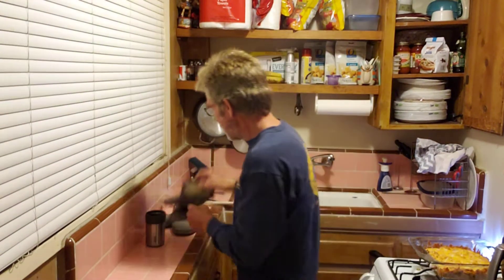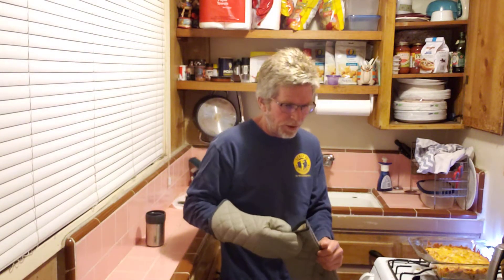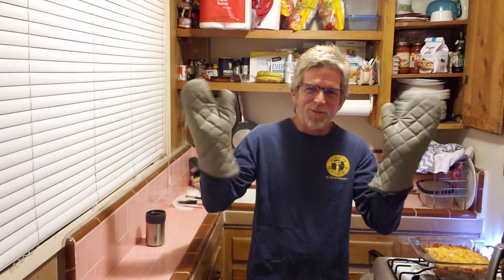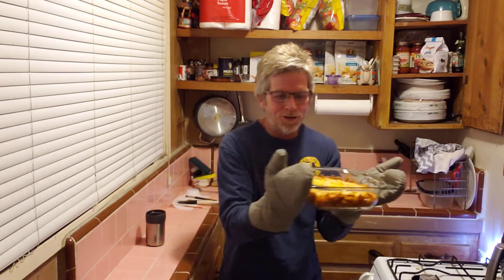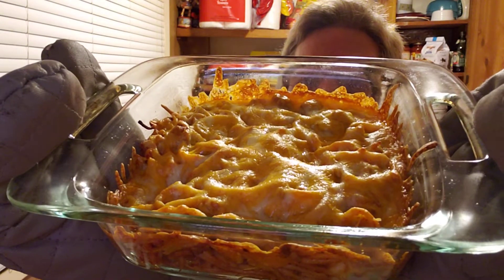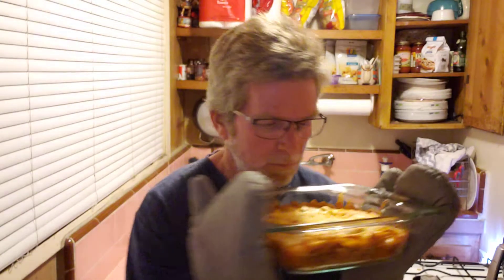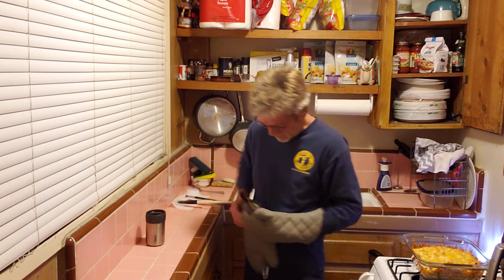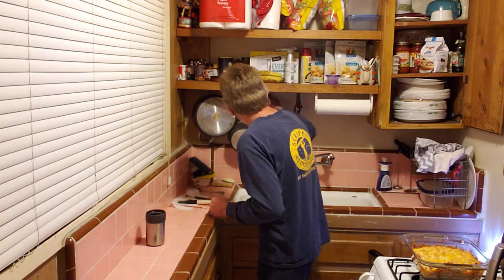Spaghetti casserole revealed